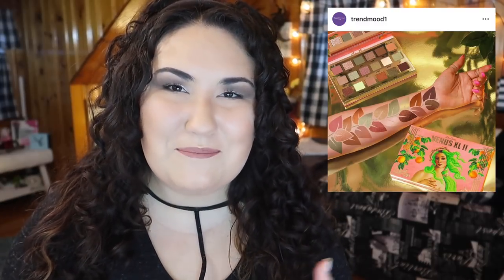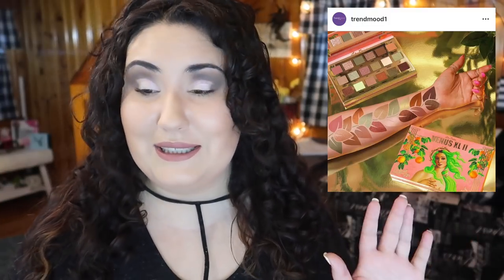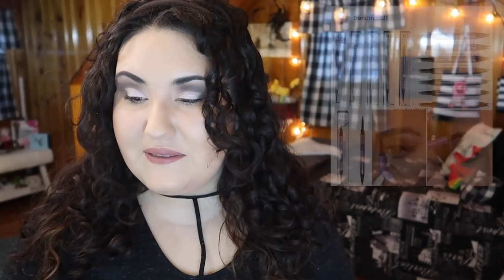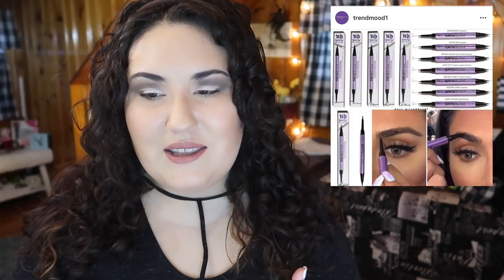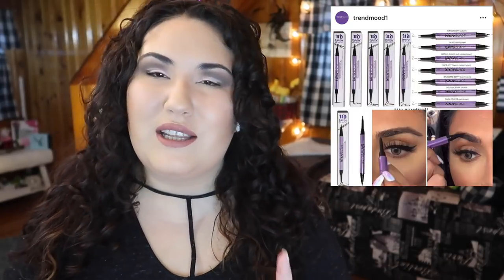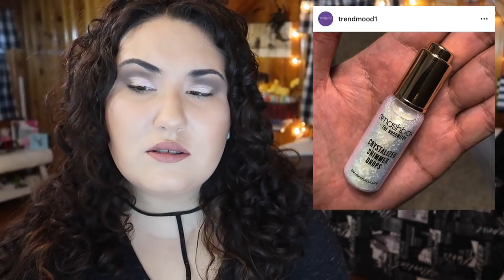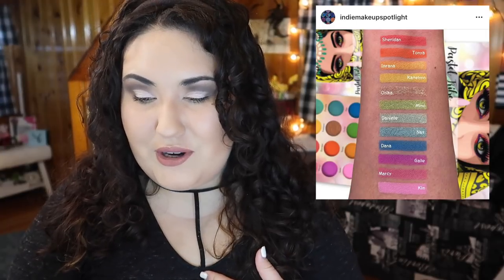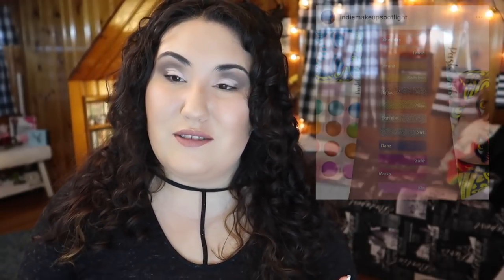Weekly Wishlist or Washout || January 9th 2019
✨ OPEN ME ✨

Undertone: Warm/Yellow
Skin Tone: Light/Light Medium
Skin Type: Combination/Dry

✨ SOCIAL MEDIA ✨
❋Pintrest: @Monicaadrianna